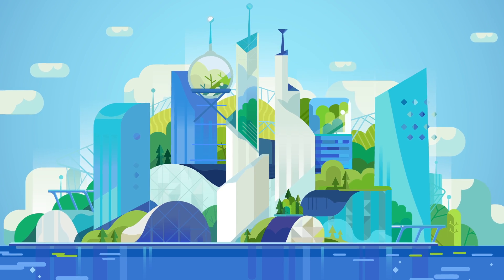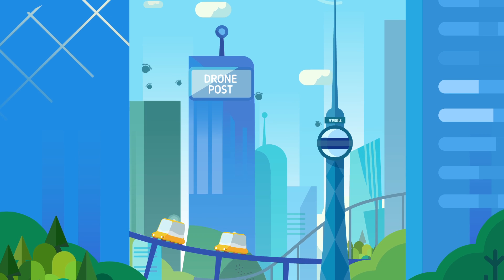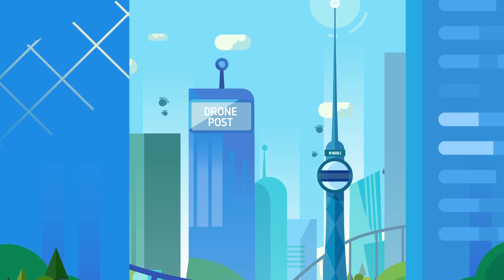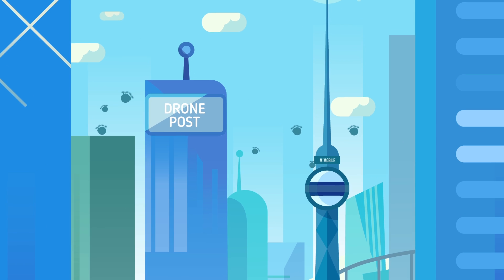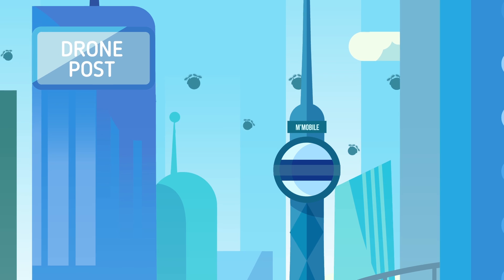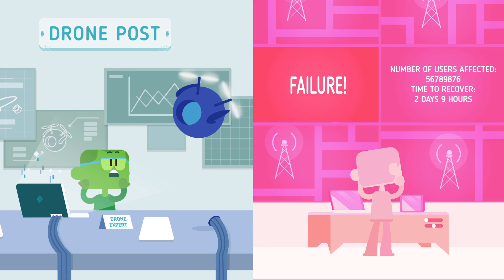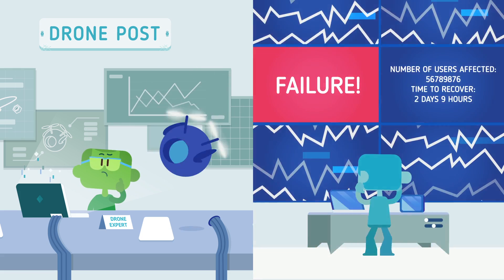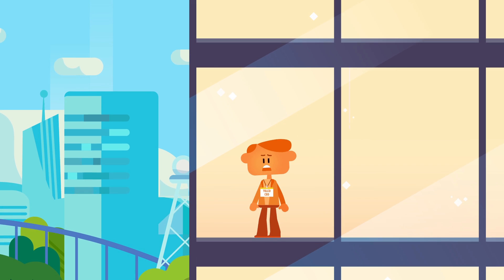How Network Slicing Can Help You Gain a Competitive Edge - COMARCH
In the era of digital experience, the ability to create and deploy services quickly has become crucial for operators competing with other telecoms or OTT players. Combined NFV orchestrations with software-defined network technologies and modern IT processes create the opportunities that telcos have been seeking for some time. In fact, experimenting with intelligent networks and introducing network-based services allow operators to effectively increase their market share and gain a competitive advantage.

CSPs need to implement the technology and shift their thinking away from ideas based on physical networks. With Comarch’s innovative “fail fast” approach to NFV/SDN technology, those goals are now within reach.

Learn more about 5G network slicing and intelligent OSS in our white paper

You may also want to review Comarch’s website, blog and social media channels: